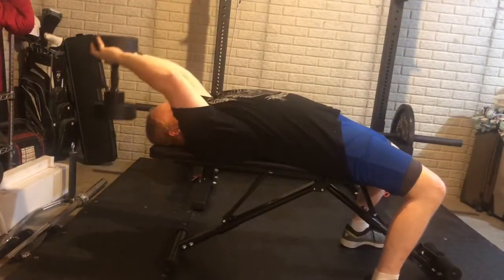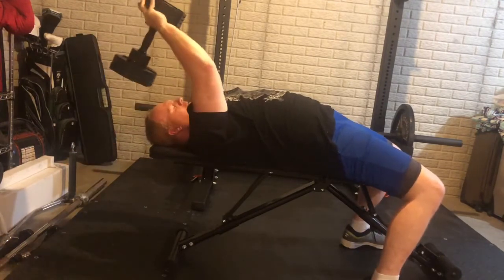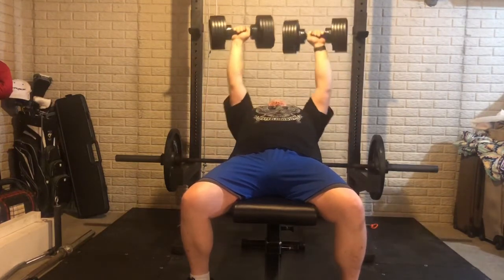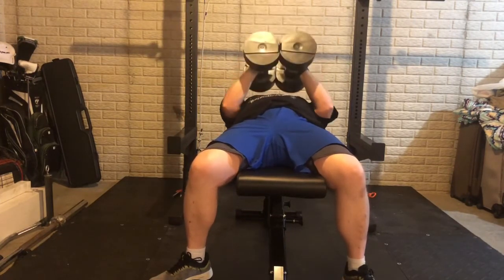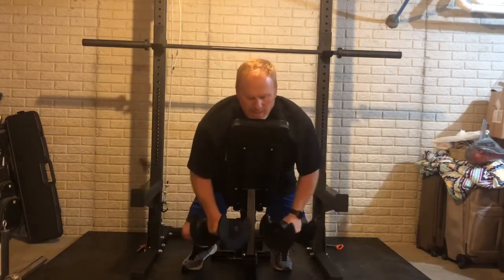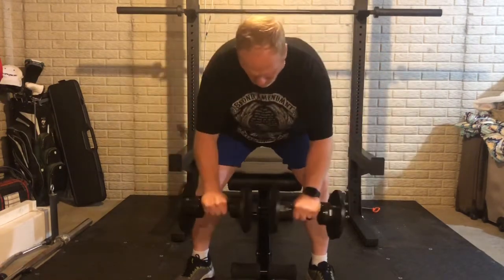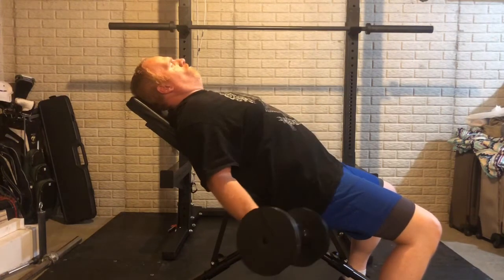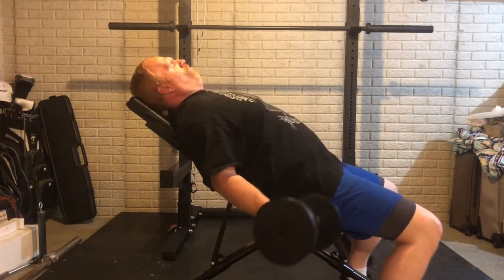Warlock Day 4 - Upper Body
Had a great workout doing Warlock Day 4!